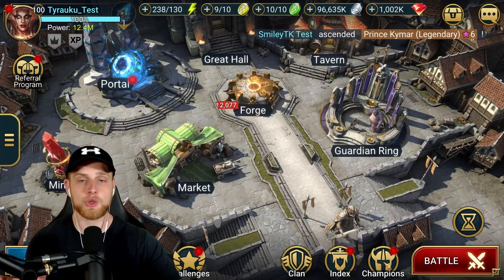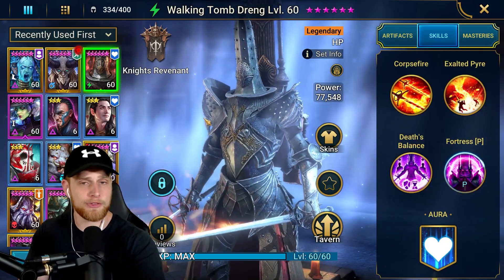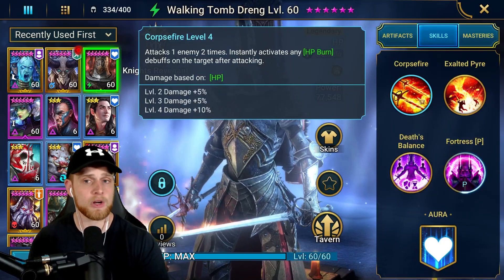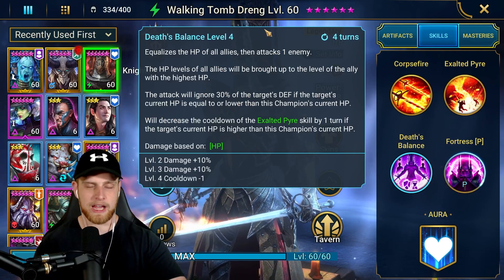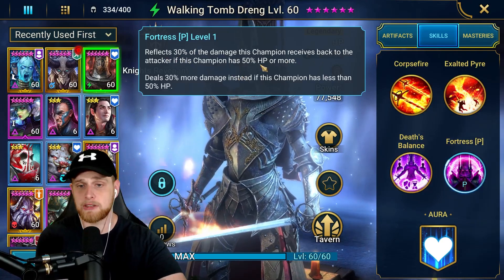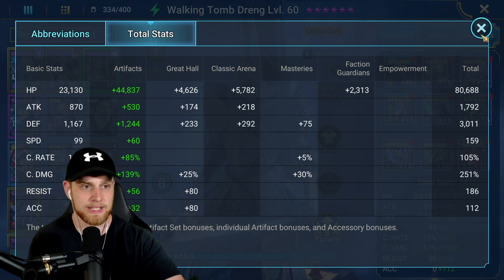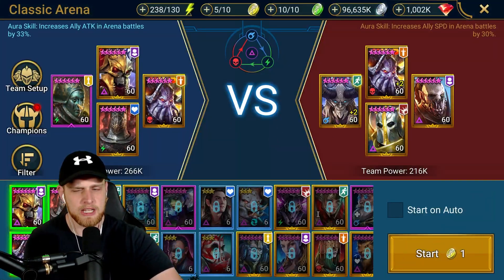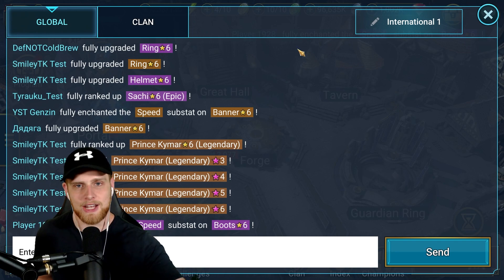End Game Arena Champ? New Fusion is Great for EVERYONE! |Test Server